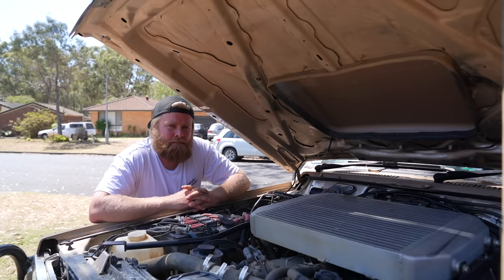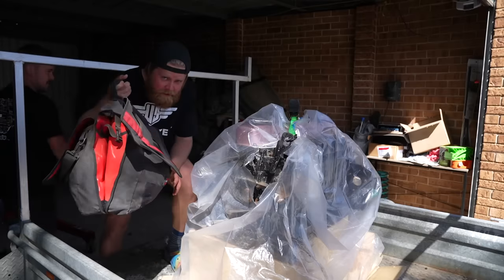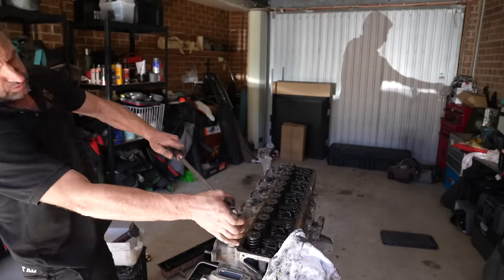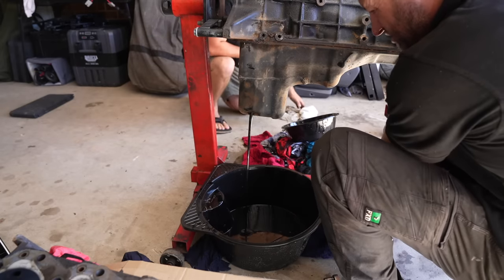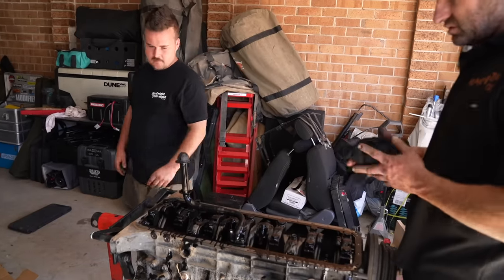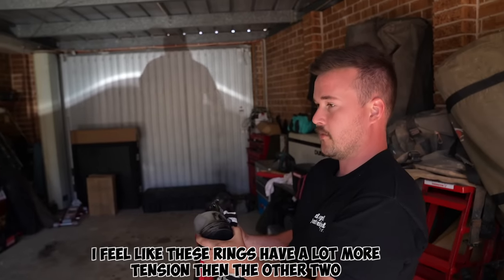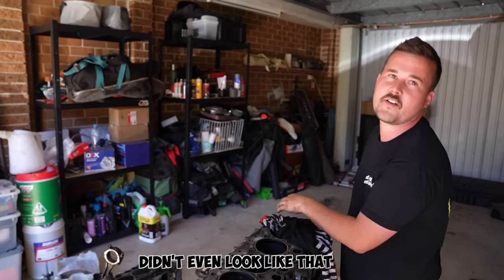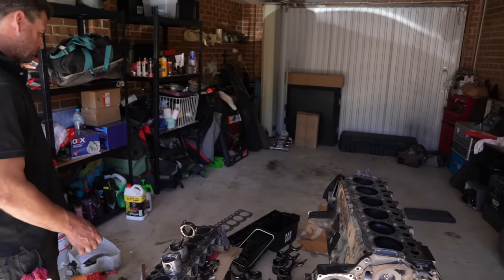The real reason my Patrol had 3 engines in 3 months... 🤦🏼‍♂️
In this episode we strip down my TD42 engine block to find out what actually went wrong with it

Razorback
Seatcovers

Polaris
Head unit and GPS

Kap Industries
Fire Extinguisher Brackets

Front Runner
Roof Racks